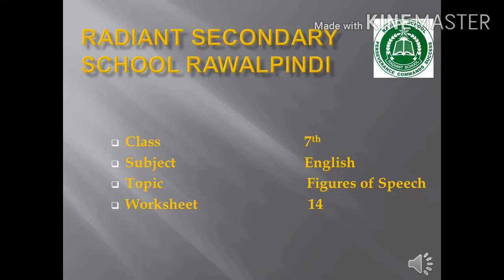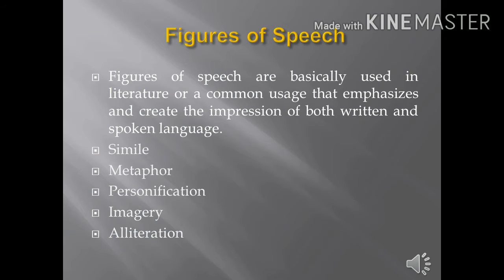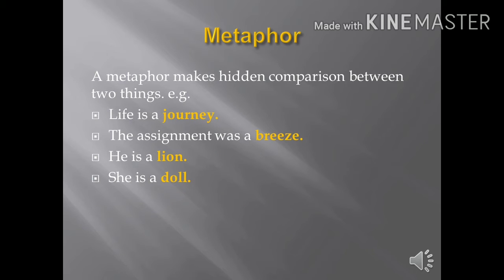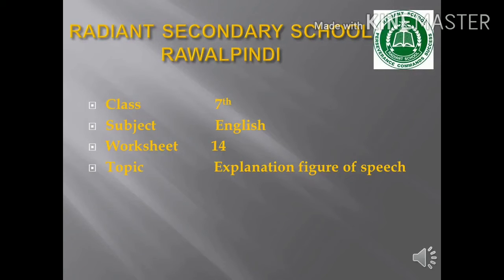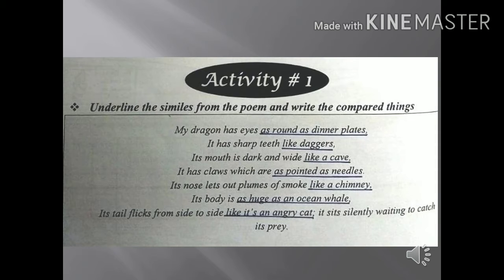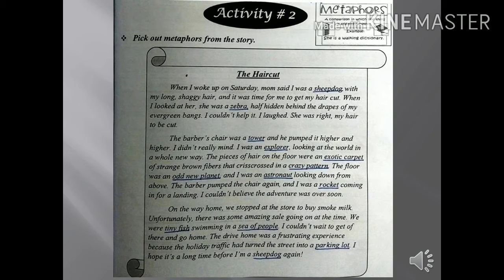English lecture of 27th August 2020